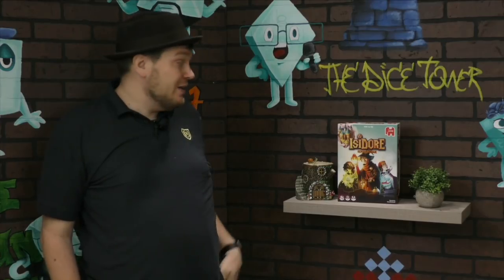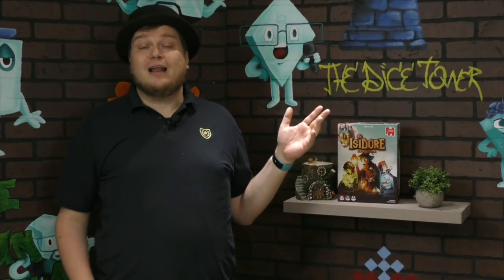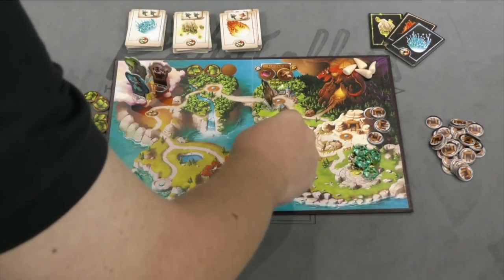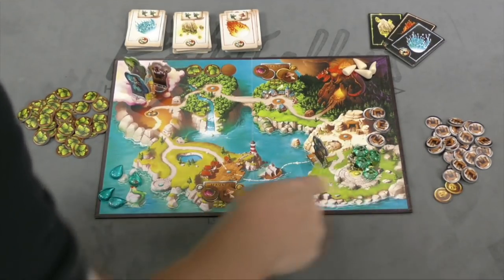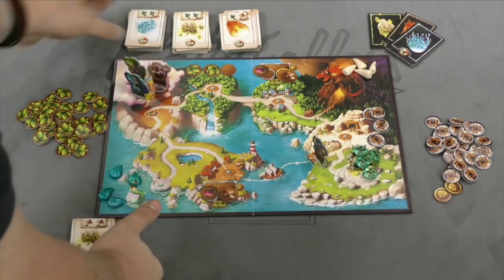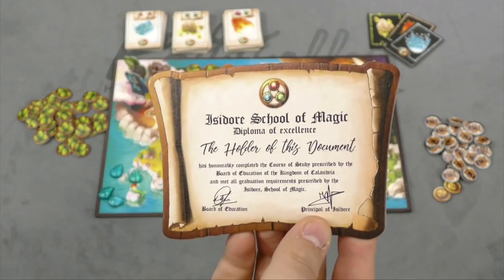Isidore Review - with Tom Vasel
Tom Vasel takes a look at Isidore from Jumbo!

00:00 - Introduction
01:12 - Overview
03:36 - Final Thoughts